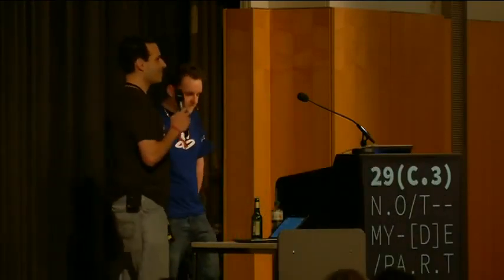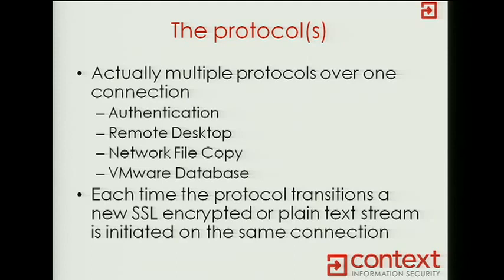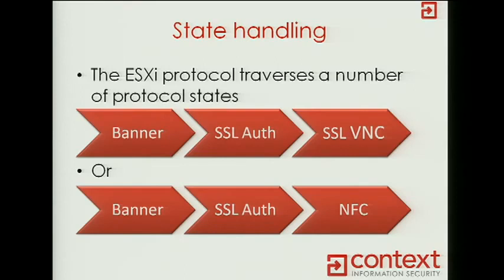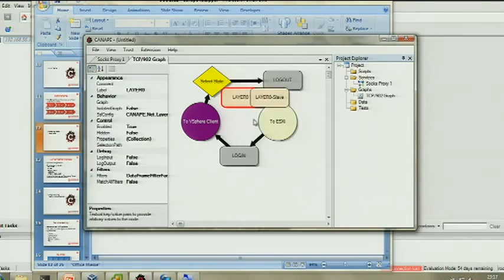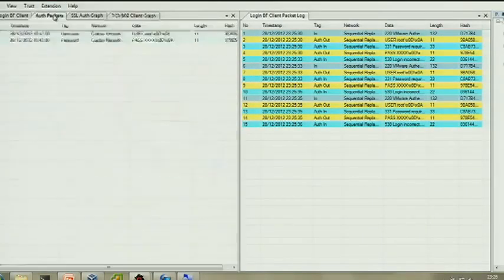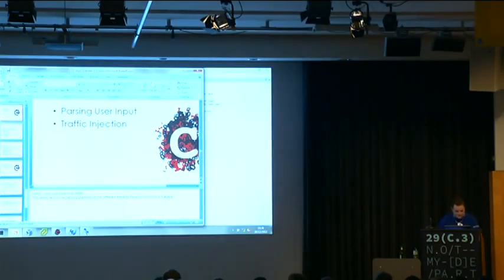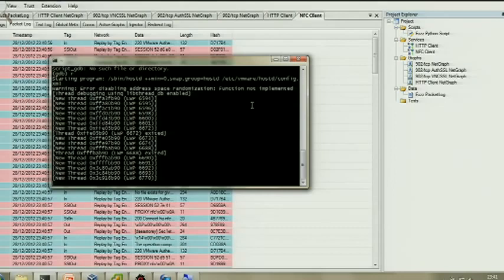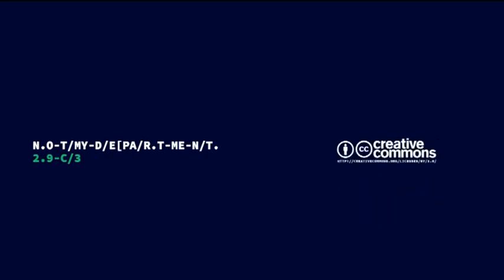29C3 ESXi Beast EN)